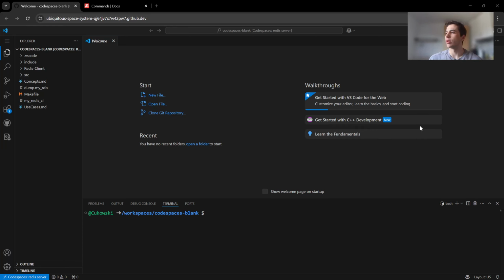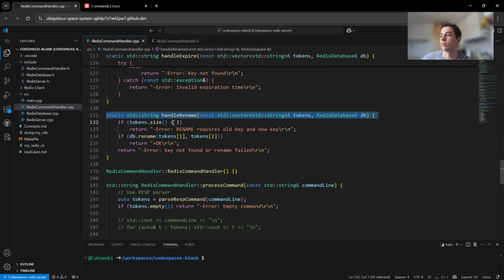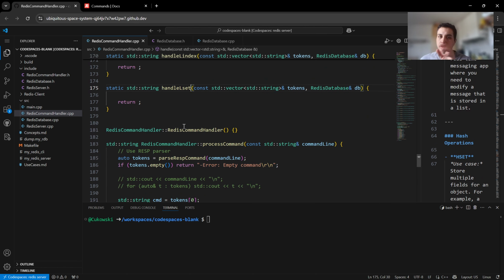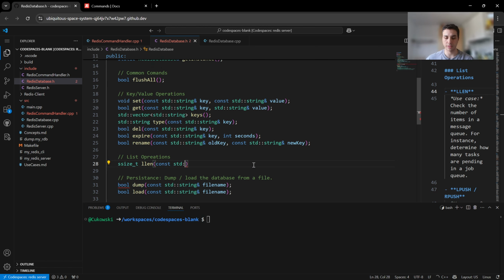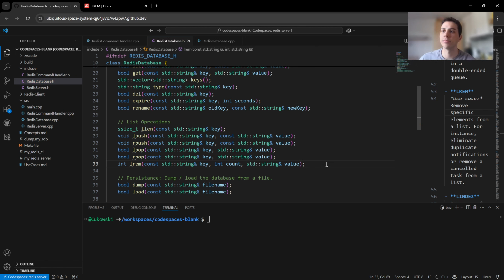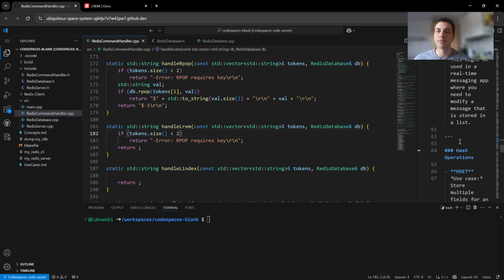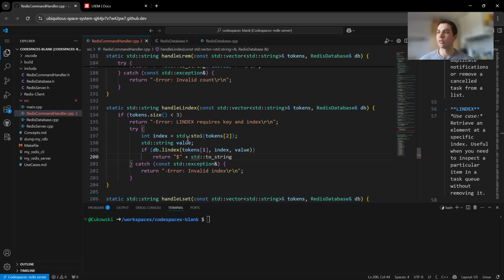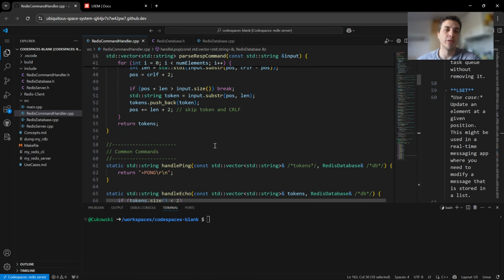Build Your Own Redis Server in C++ | Part 8 — List Commands Planning & Command Process Improvements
In Part 8 of our Redis Server tutorial series, we expand our command system to support Redis List operations!

We improved the command processor structure for better scalability and started adding handler functions for List commands like:
LLEN
LPUSH
RPUSH
LPOP
RPOP
LREM
LINDEX
LSET

We also declared the list operation functions in our RedisDatabase class header — ready to implement them in the next part.